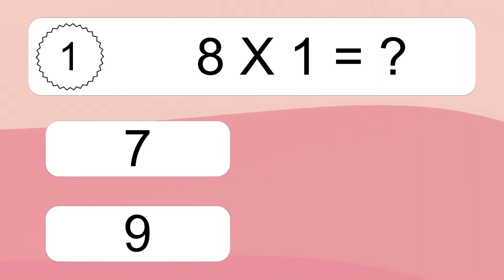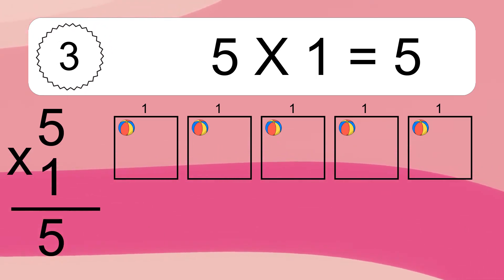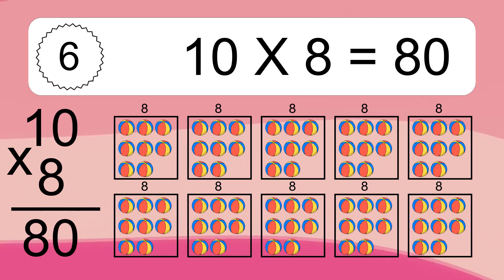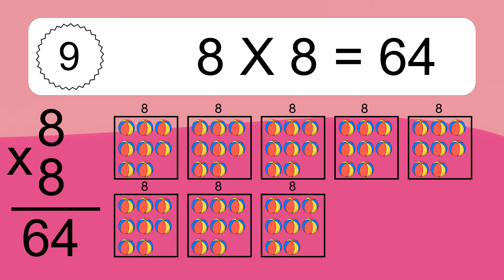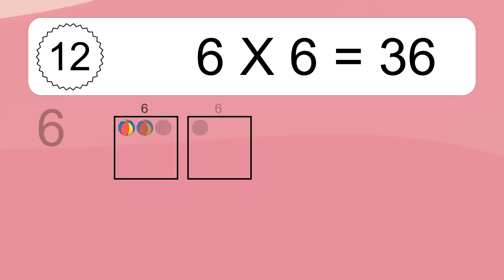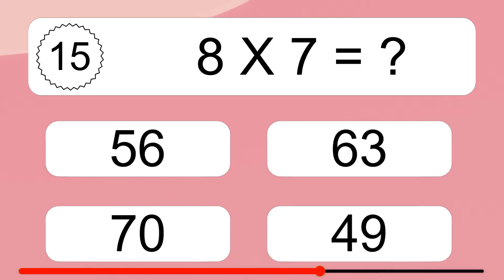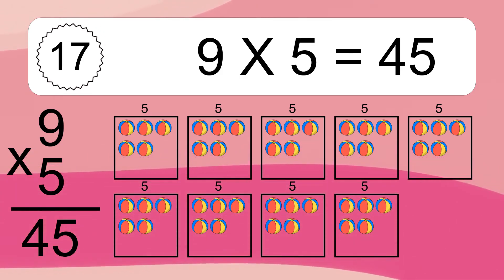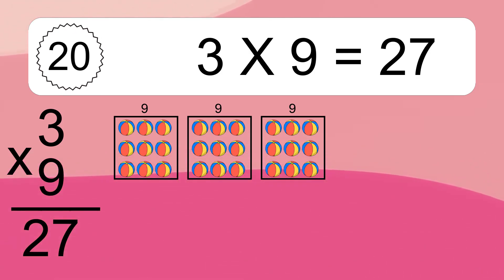20 Multiplication Quiz Exercises for Kids